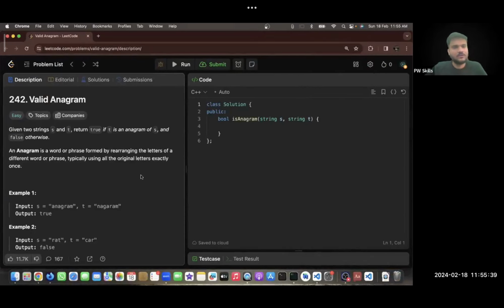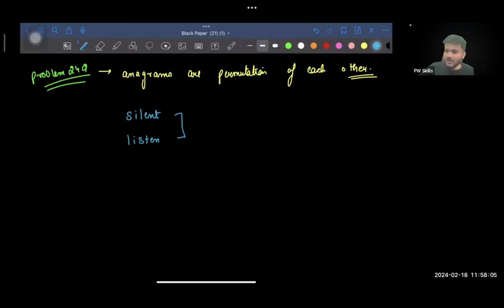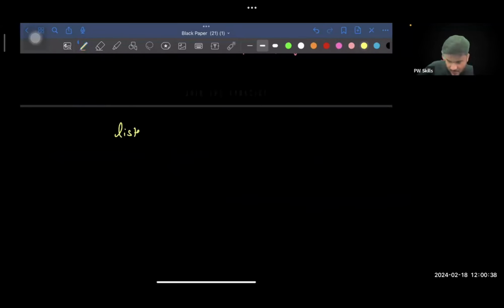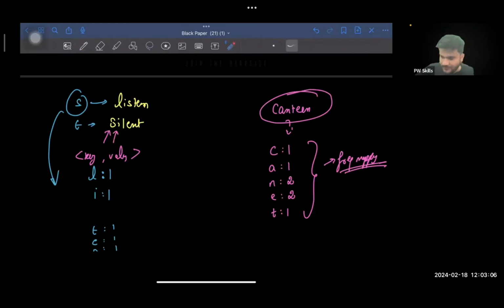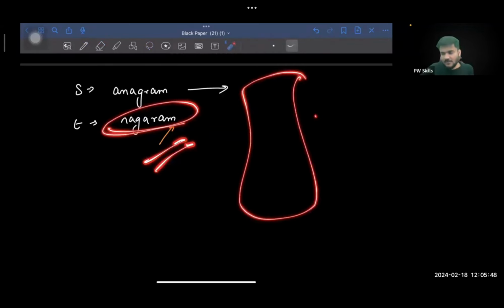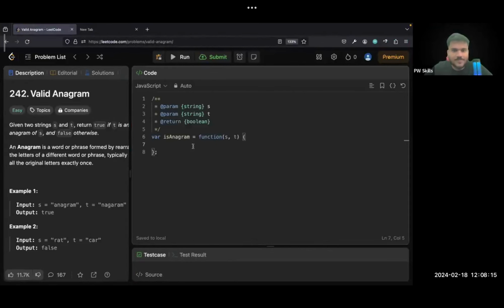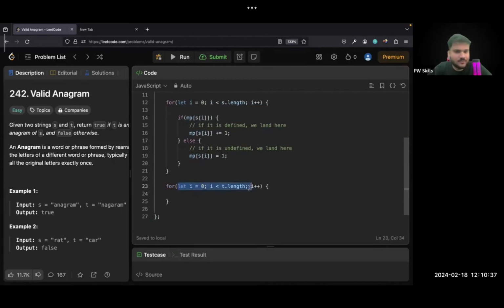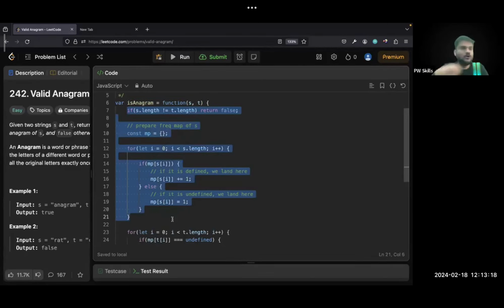LC 2 part 4 || leetcode-242 Valid Anagram